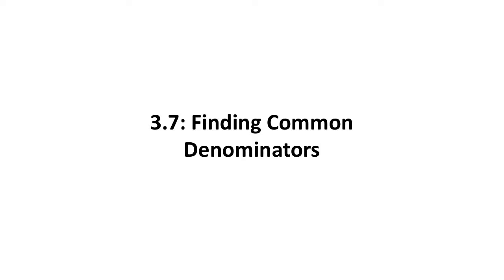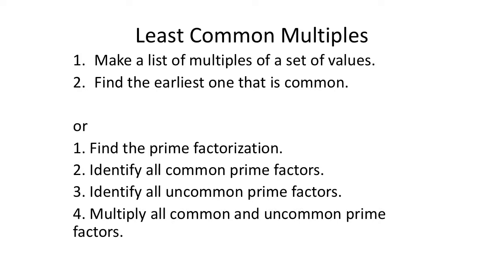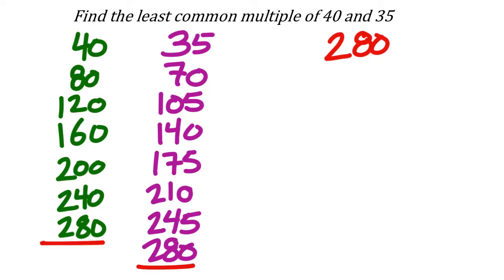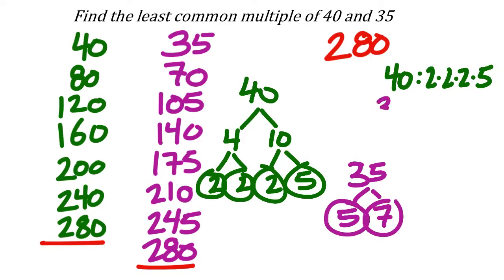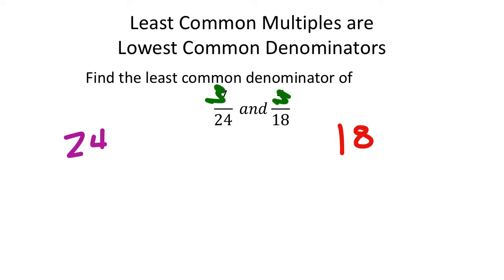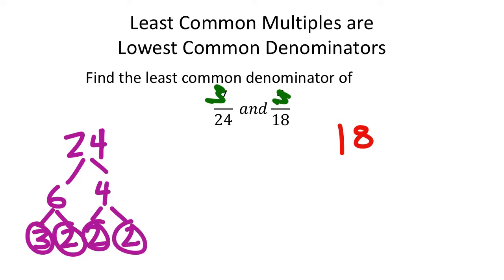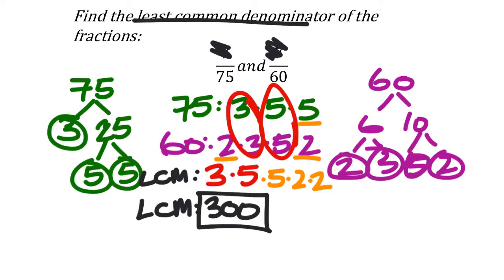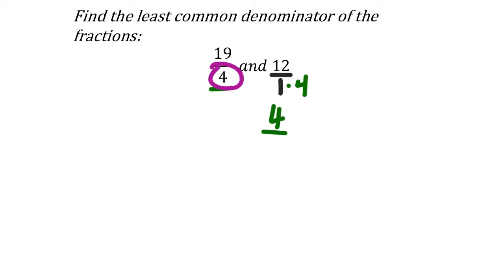Finding Common Denominators (MATH 950 Unit 3 Lesson 7)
How to find common denominators through common multiples and prime factorization.